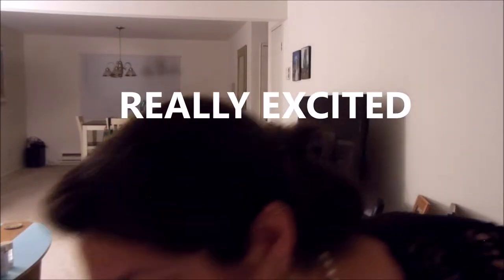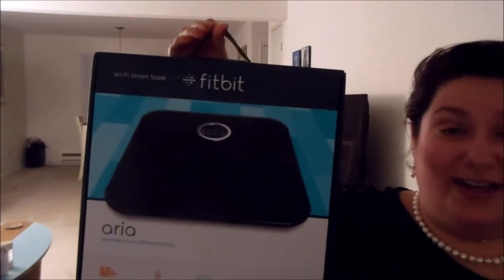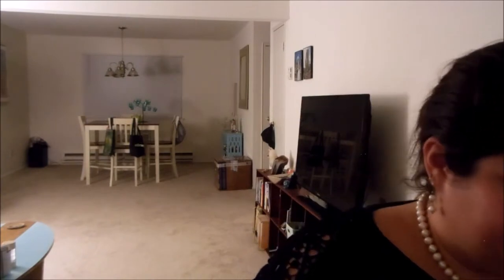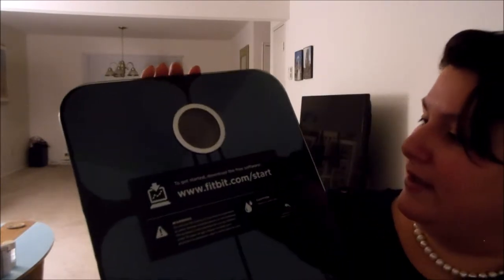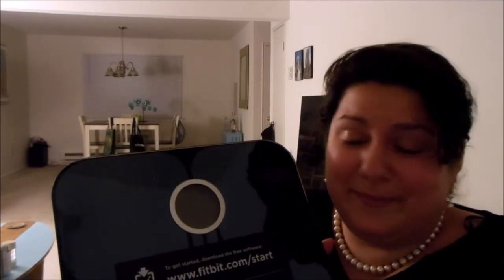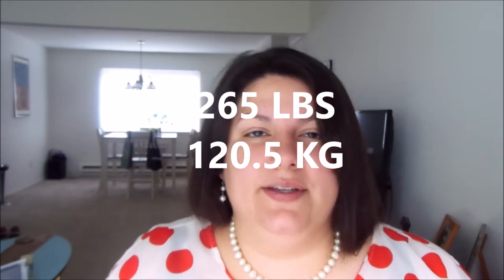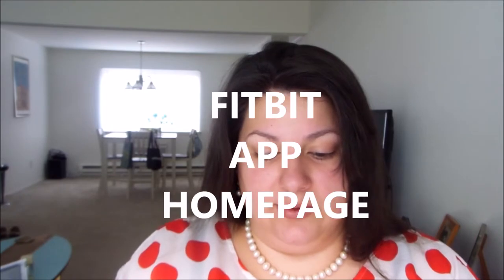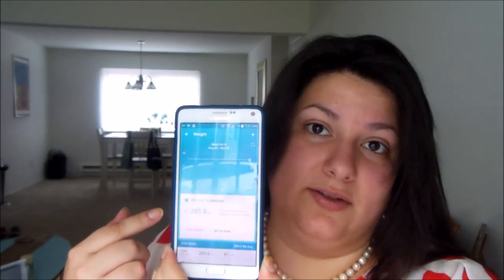Gastric Sleeve (VSG) - 3 Weeks Pre-Op - Smart Scale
Unboxing and setting up my new FitBit Aria smart scale, while preparing for my Gastric Sleeve (VSG).